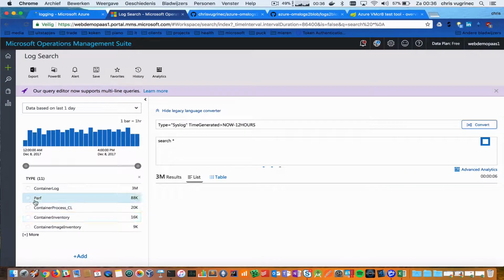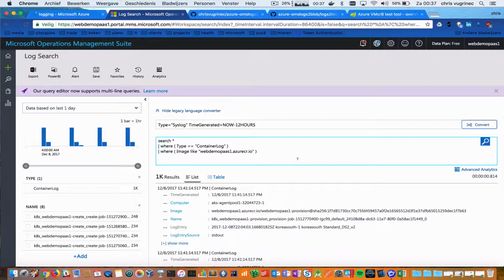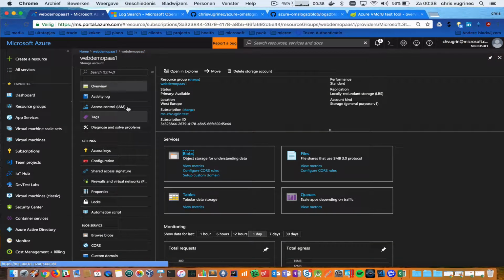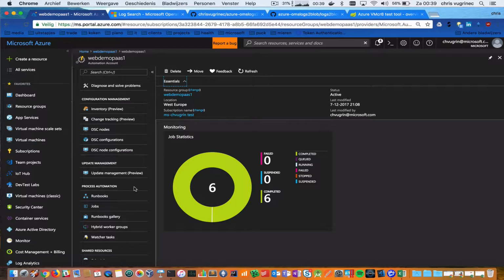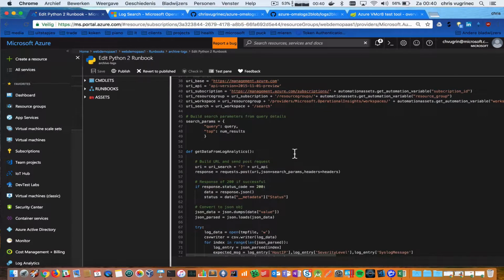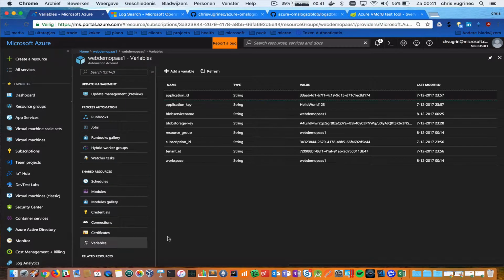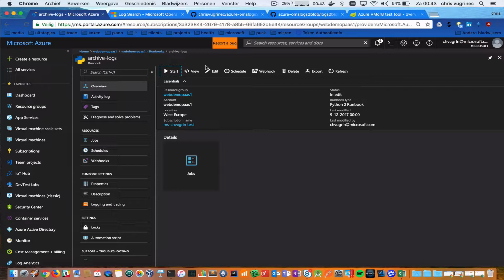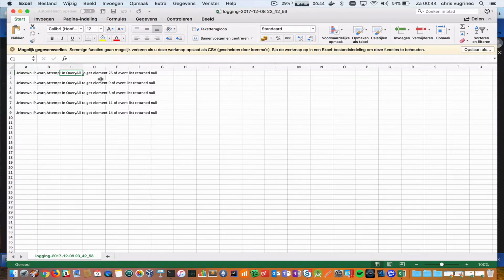Archiving your loganalytics with Azure Automate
In this example I show how you can create an Azure Automate job written in python and schedule the execution of this runbook. This example gets data from LogAnalytics, converts this data to a csv file and persists the data to a cheaper form of (Azure) storage, blob storage.